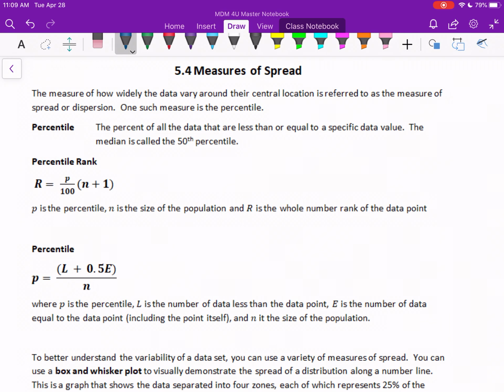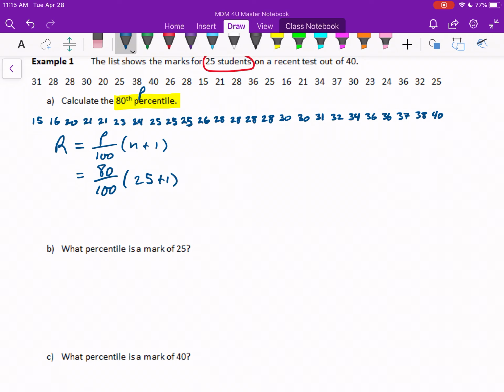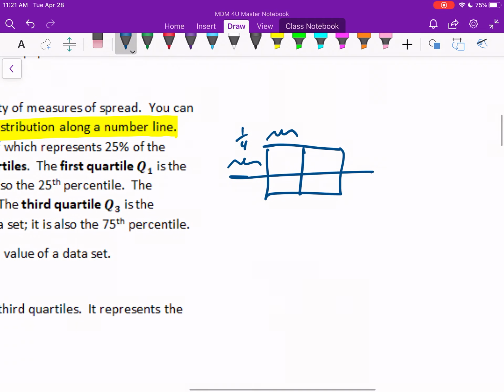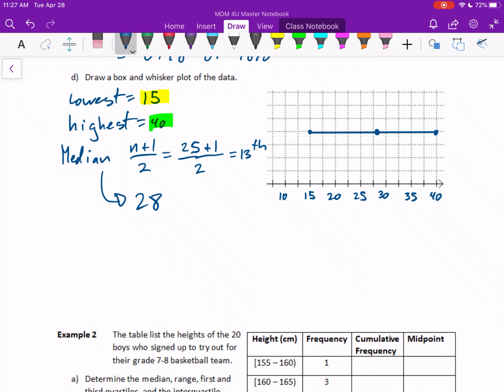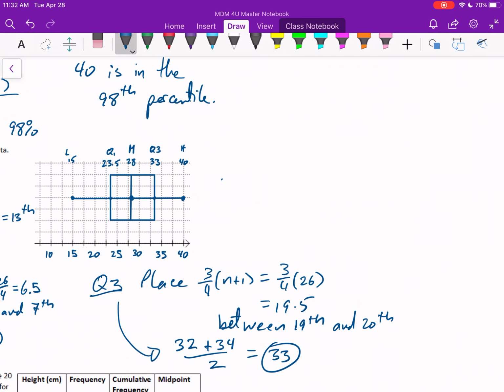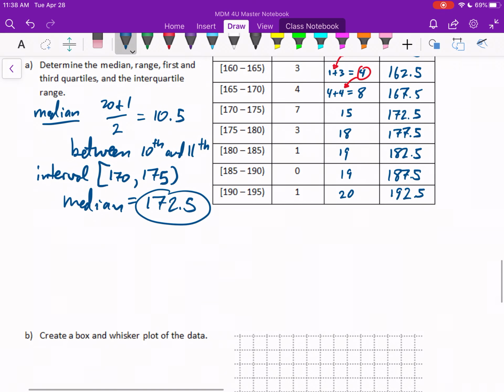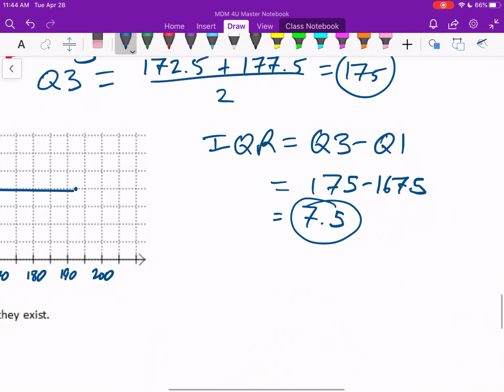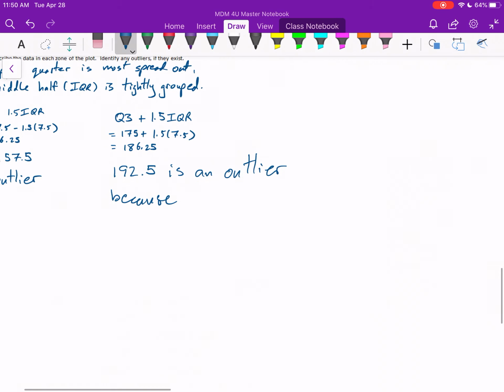MDM4U1 5.4 measures of Spread